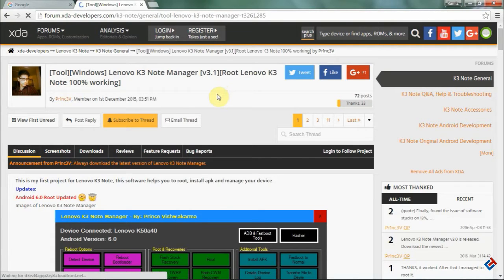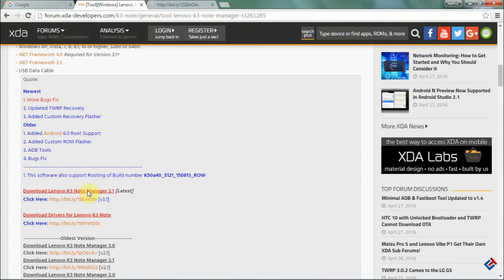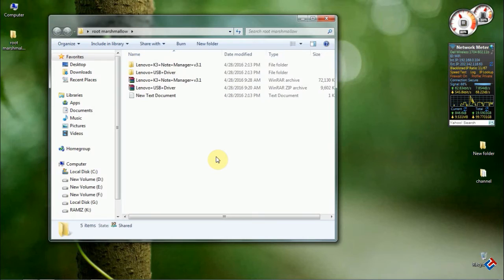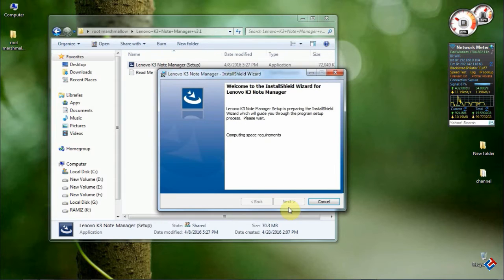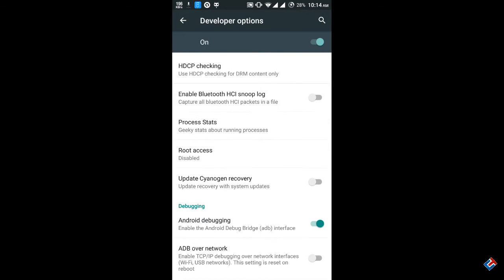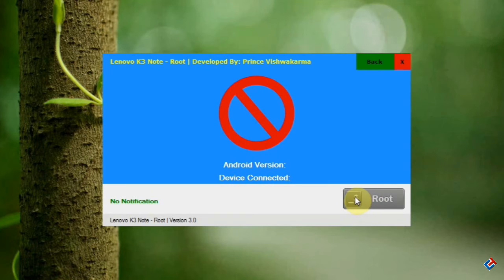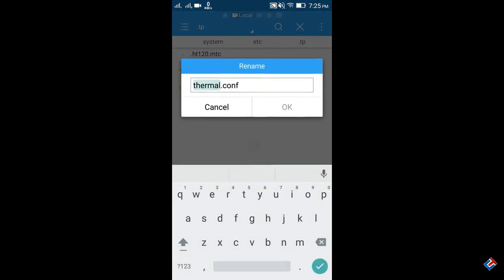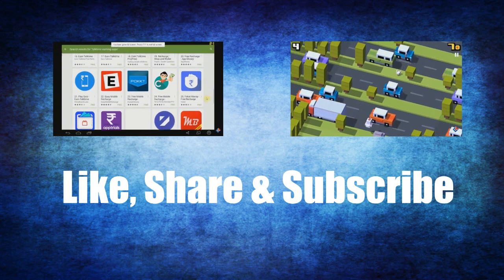How to root Lenovo K3 Note [Marshmallow] & Fix Gaming Issue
*** Connect your device to pc via usb cable and then click on detect, and it will detect lenovo k40a50 instantly***

Hope this video was helpful.. Root your K3 Note today and give a five star rating to Prince Vishwakarma's Thread. Thank you guys for watching.

Peace !!